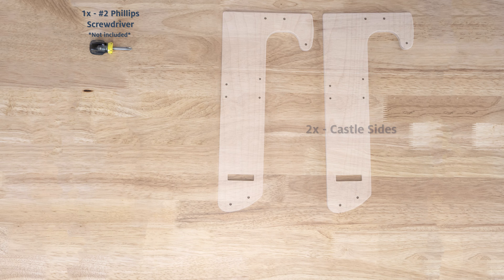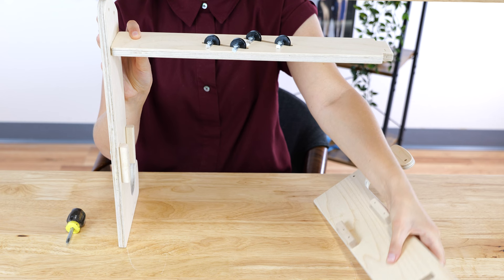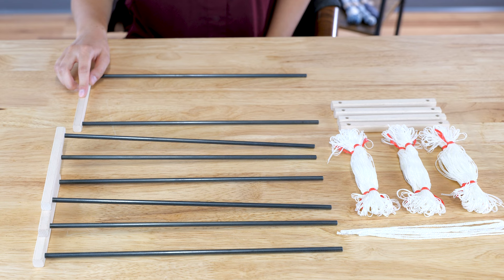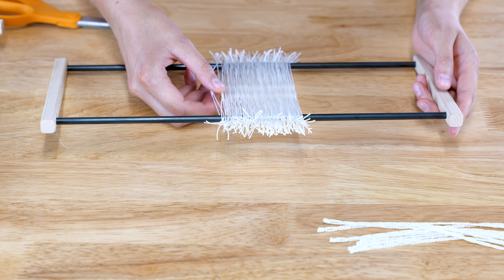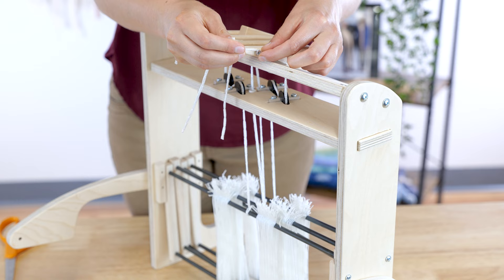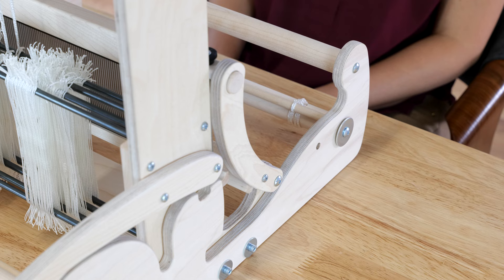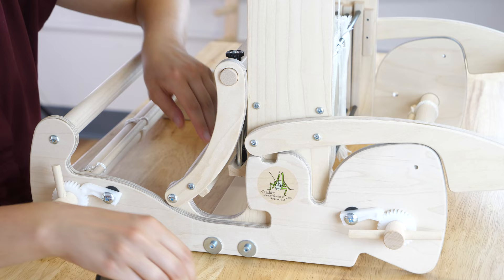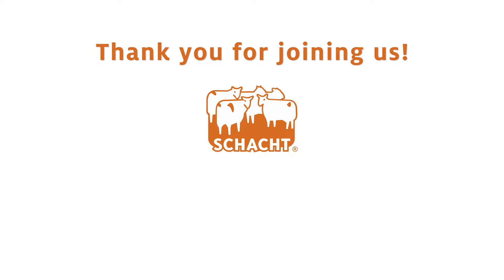How To Assemble The Cricket Quartet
The Cricket Quartet is your stepping stone to new weaving possibilities!

In this video, we will show you step-by-step instructions on how to install your Cricket Quartet to your Cricket! Do you want to switch between rigid heddle and shaft weaving? We will also show you how to uninstall Quartet from Cricket. By converting your rigid heddle loom to a 4-shaft loom, your weaving possibilities are endless!

Learn all about the possibilities you have with the Cricket Quartet by joining our FREE online course, "Getting Started with the Cricket Quartet" at our School of Textile Arts!

Have questions? We are happy to answer all questions you have.

The Quartet re-imagines our most popular rigid heddle loom, the 15" Cricket and transforms it into a 4-shaft loom with a 13-1/2" weaving width. We engineered the Quartet with thoughtful features that help you weave more complex patterns. Closely spaced levers move with smooth action to raise and lower shafts. You'll achieve clean sheds with help from the extended back beam. The pivot beater maximizes your weaving space. In keeping with Schacht's commitment to quality, the Cricket Quartet is manufactured in the USA, made from high-quality maple plywood and solid hard maple, and left unfinished to match your Cricket loom.

The Cricket Quartet is now available to order through a Schacht dealer

* Cricket Loom and Cricket Stand sold separately *
Follow the slow craft journey on social media!

Chapters
00:00 Introduction
00:05 Assembling the Castle
06:41 Assembling the Shafts
10:37 Installing the Shafts
13:15 Installing the Quartet on the Cricket
16:13 Assembling the Pivot Beater
19:14 Installing the Pivot Beater
20:43 Installing the Cricket and Cricket Quartet on the stand
21:15 How to Uninstall the Quartet
22:37 Questions? Contact us!
04:05 Rigid Heddle Loom Accessories
05:57 Outro